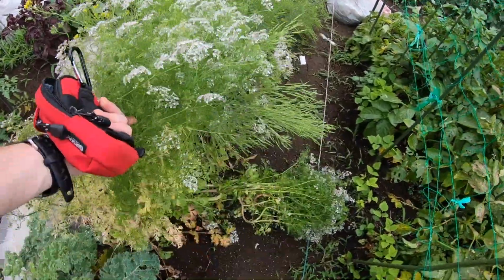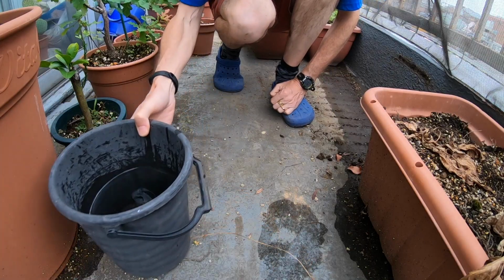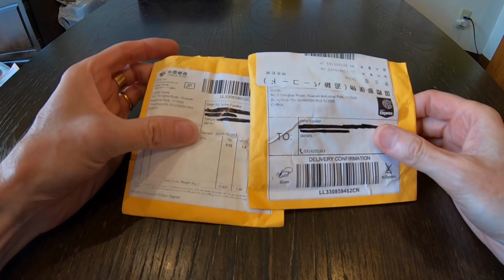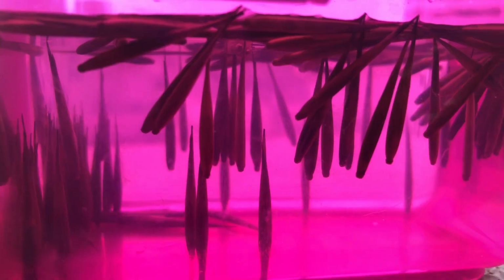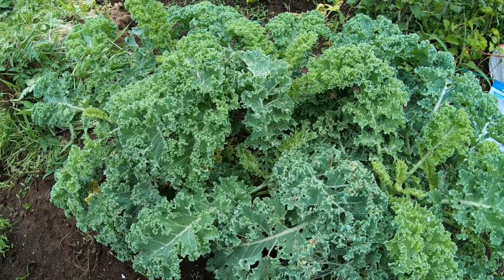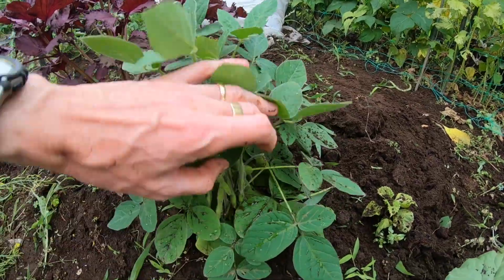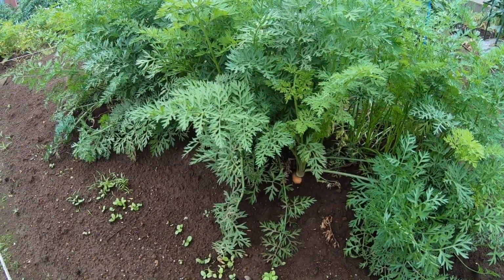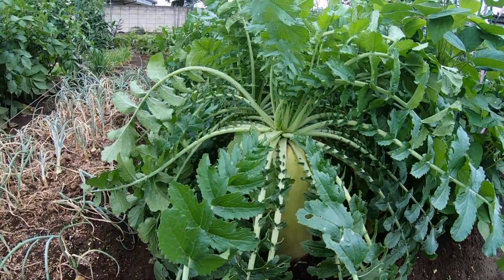Tokyo Allotment - June 9 2019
Tokyo Allotment

A busy day down on the allotment.
Weeds were weeded.
Potatoes were harvested.
Beans were picked.
Caterpillars were squished.

Rainy season officially started in Japan last week, and, as the name suggests, its has been quite rainy, and also humid and warm. But the plants, and Sammy the Slug, love it.